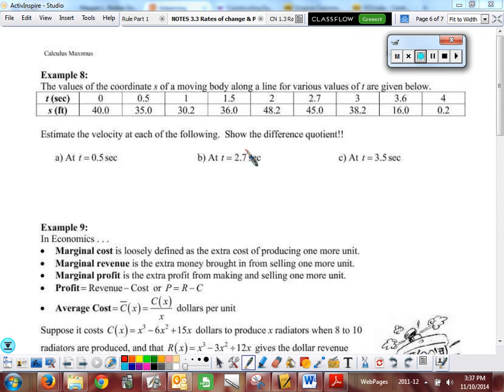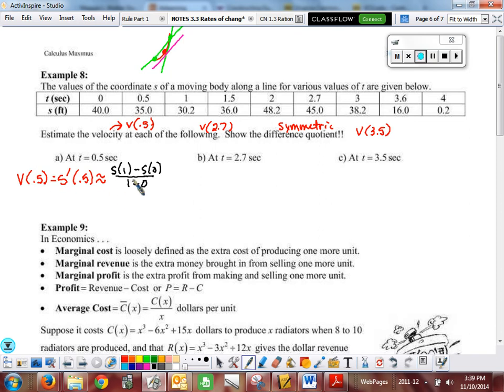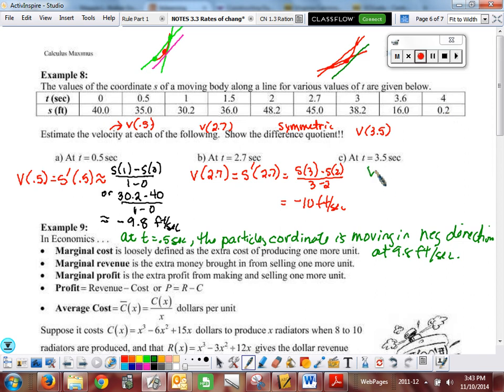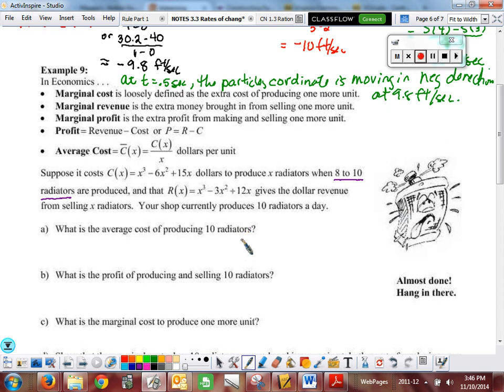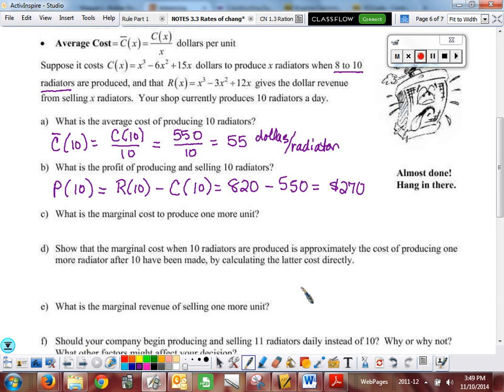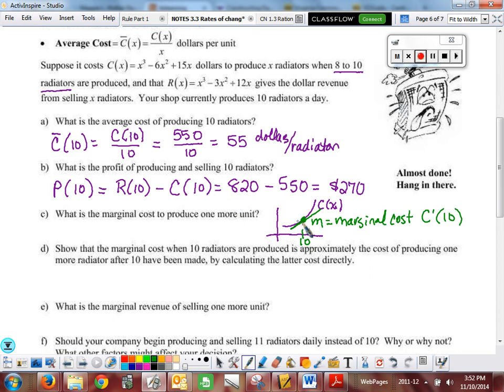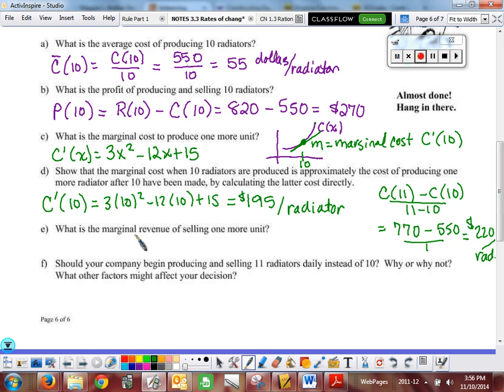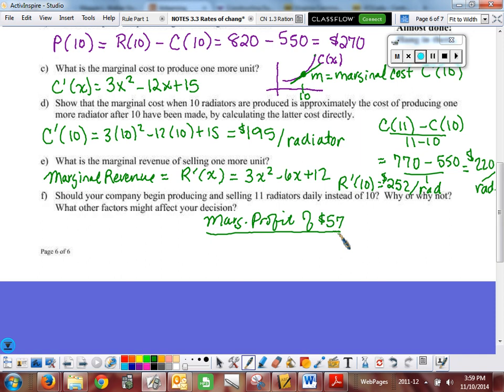Sec 3 3 Rates of Change Part 3 Particle Motion Numerical Example